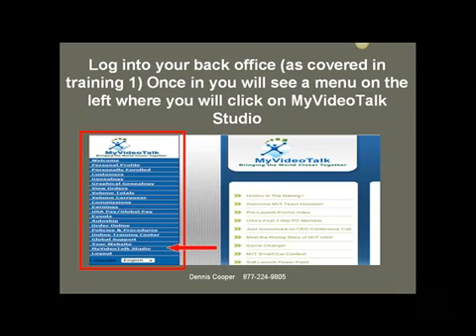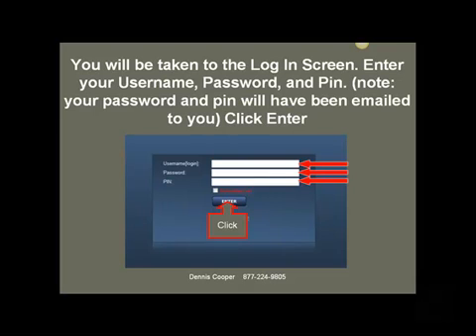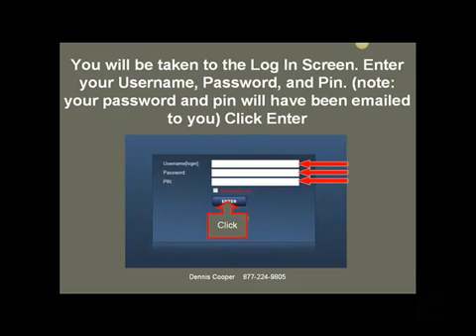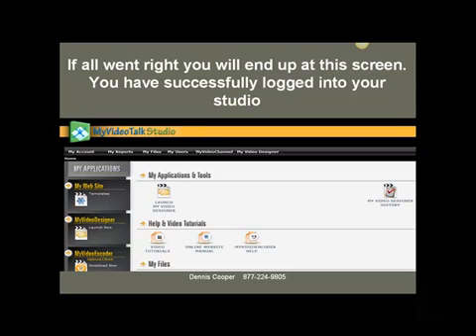MyVideoTalk Studio Sign In Part 2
My Video Talk Studio Webucation Tool, Dennis Cooper, All Stars Marketing Trainer, , Learn how to self brand and market yourself